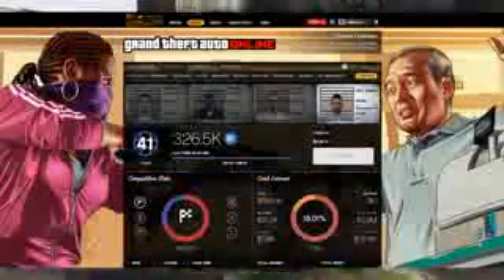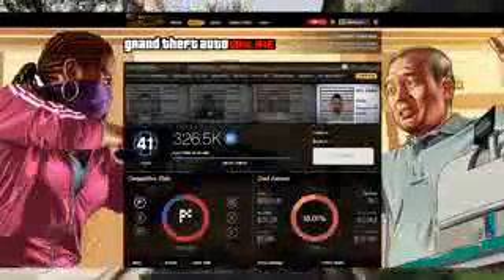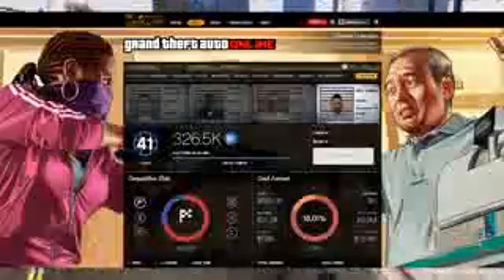GTA 5 How To Transfer Your GTA 5 Player To Xbox One & PS4 GTA 5 PS4